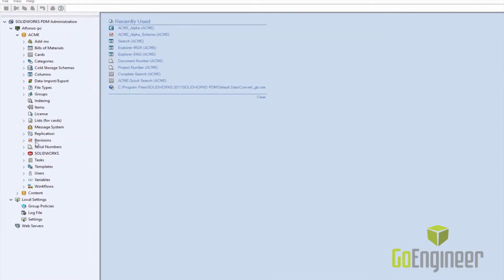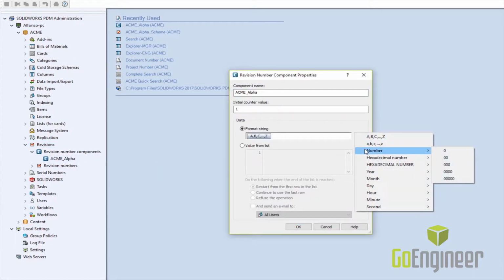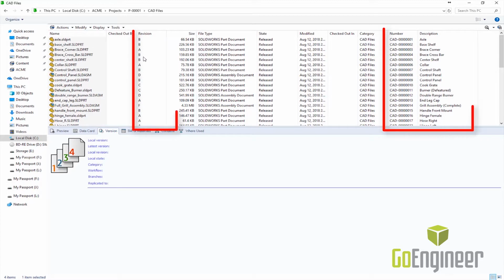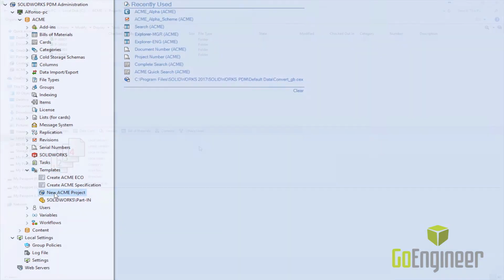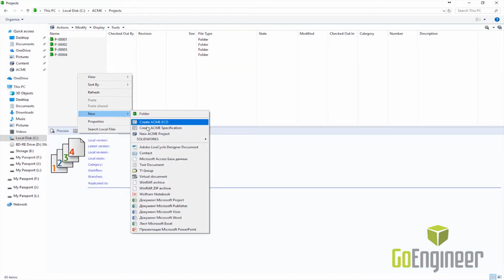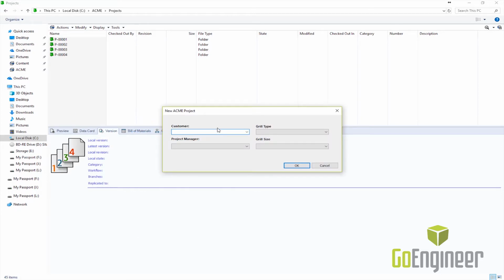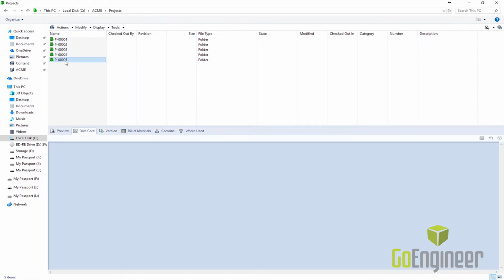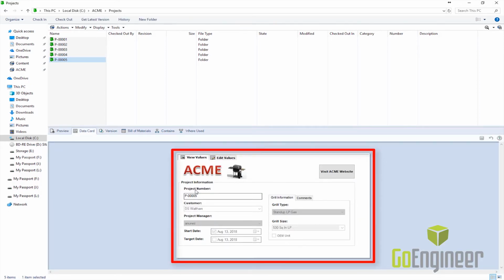SOLIDWORKS PDM - Standardization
Naming convention and file formatting can be a tedious task when done manually.  See how SOLIDWORKS PDM can speed up this process and minimize redundant steps.